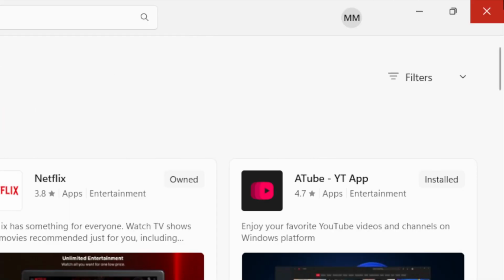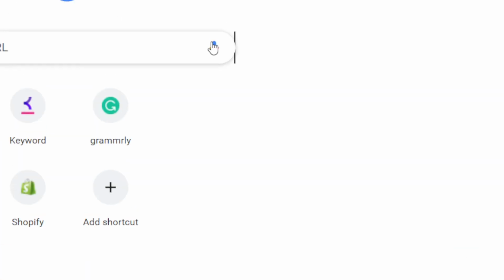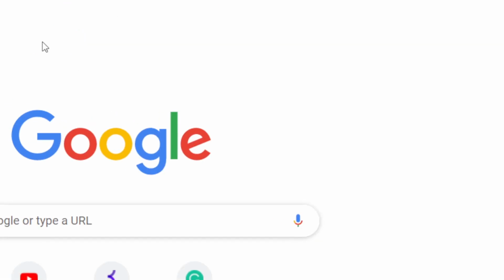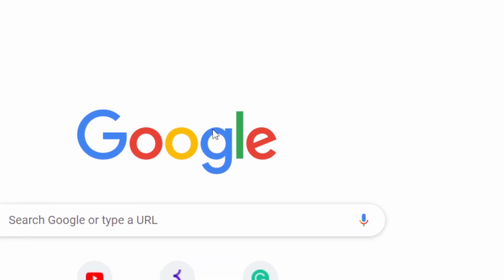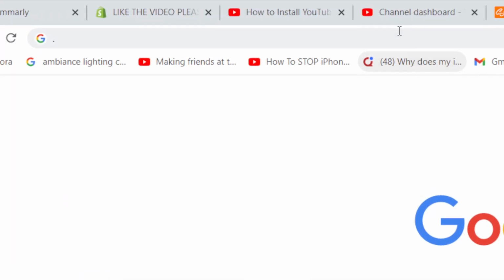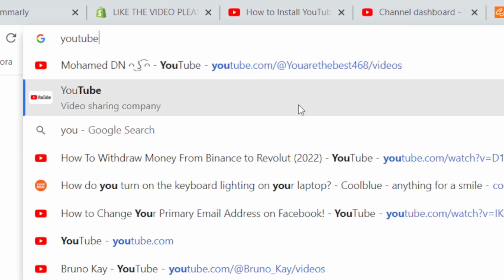How To Download YouTube App for Windows 11/10 Easily | Install YouTube app on Your Laptop Or PC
In this video, we will show you how to easily download and install the YouTube app on your Windows 11/10 laptop or PC. The process is simple and straightforward, and you'll be able to enjoy all the features of the YouTube app on your device in no time.

We'll start by opening the Microsoft Store on your Windows 11/10 device. Once you're in the store, we'll guide you through the process of searching for "YouTube" in the search bar located at the top. From there, we'll show you how to select the official YouTube app and click on the "Get" button to start the download process.

We'll then take you through the steps of installing the app on your device and customizing its settings to suit your preferences. Whether you want to access your favorite channels, watch videos in high definition, or use the app's convenient search and recommendation features, we'll show you how to get the most out of your YouTube app on your Windows 11/10 device.

By the end of this video, you'll be able to enjoy all your favorite YouTube videos and content on your Windows 11/10 laptop or PC, all thanks to the easy-to-follow instructions we provide in this tutorial. So, sit back, relax, and let us guide you through the process of downloading and installing the YouTube app on your device!